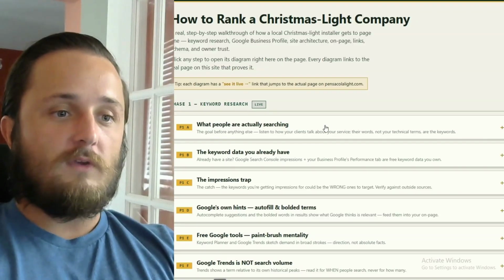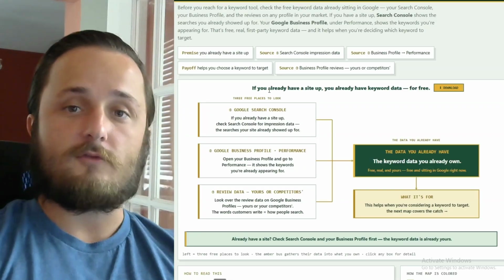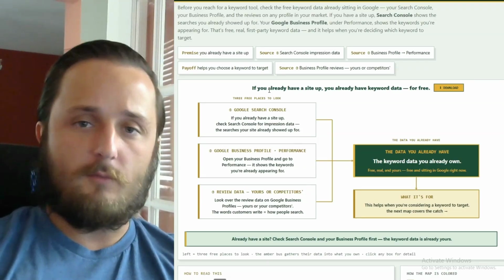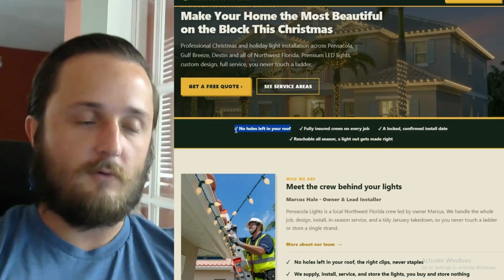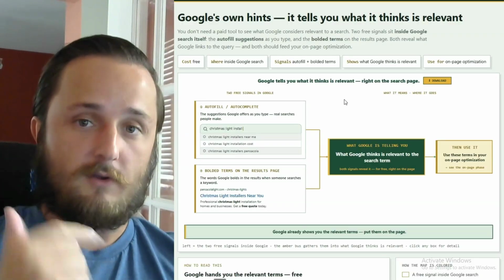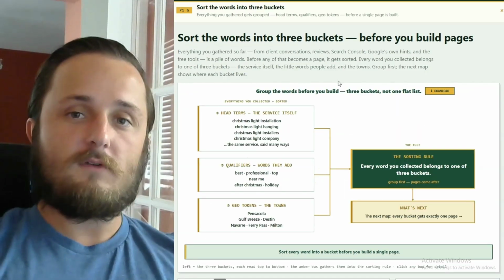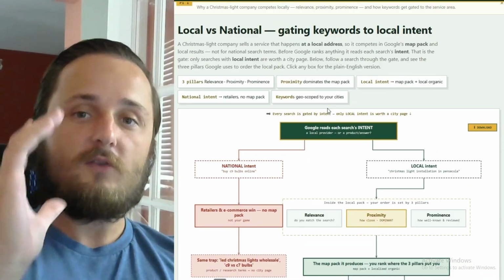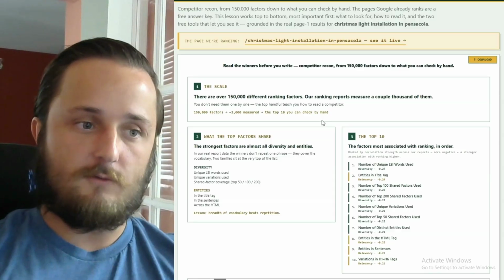How I Find the Keywords for a Christmas Light Installation Company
Keyword research for a Christmas light installation company doesn't start in a tool. It starts with what your customers actually say. In this video I walk through how I find the keywords worth targeting for a Christmas light installation company, on a demo site I built to illustrate every step.

Use the words your ideal clients use in conversation ("I searched light installation near me"). Mine your reviews, or your competitors' review data if you're just starting, to learn what people actually call the service in their own words. Filter to the lowest rated reviews to find the pain points your ideal customers experience, like homeowners complaining about holes left in their roof after the light installers come through, then address those pain points immediately in the text on your page. Check the impressions your website is already getting in Google Search Console, and the impressions section under Performance in your Google Business Profile. Get a rough guide on total search volume from the Google Ads Keyword Planner, and read Google Trends for seasonality, not search volume. Christmas light installation hits 100 every December because that is its seasonal peak, not a search count. Type your keyword into Google and check the autocomplete, then read what Google bolds on the results page. Google does not bold those terms for no reason. Split everything into three buckets, head terms, qualifiers, and geographic terms. Head terms get their own service pages, qualifiers get worked into the on-page optimization, and geographic terms get their own pages. Watch for national intent terms like C9 bulbs, and never target a branded keyword that is really the name of someone else's business. This is the keyword research phase of the full roadmap for ranking a business in Google.

CHAPTERS
0:00 How customers search for the service
0:34 Use the words your ideal clients use
1:29 Search Console + Business Profile impressions
2:07 Mining reviews for customer language
2:50 Lowest rated reviews = pain points
4:15 Multiple sources of truth
4:47 Google Ads Keyword Planner
5:10 Google Trends and seasonality
5:39 Autocomplete + bolded terms on the results page
6:36 Google Trends is not search volume
8:00 Three keyword buckets
9:37 Local vs national intent
10:28 The branded keyword trap
11:00 Reading competitor pages